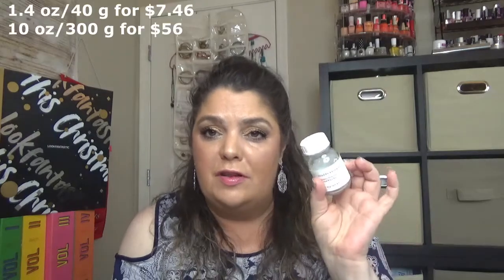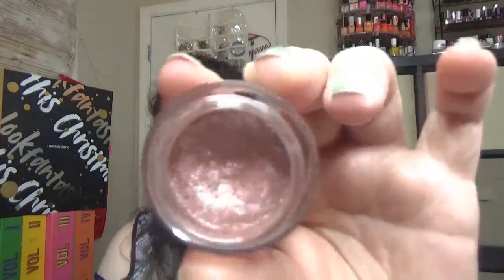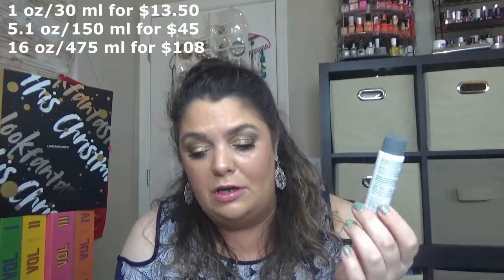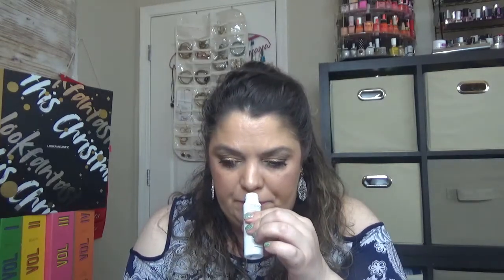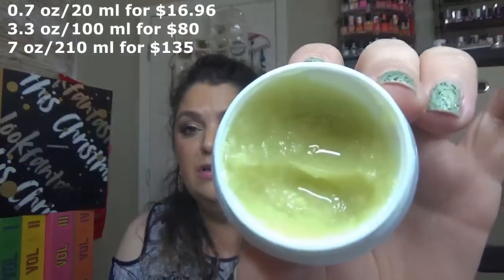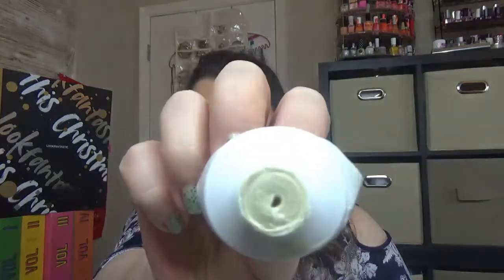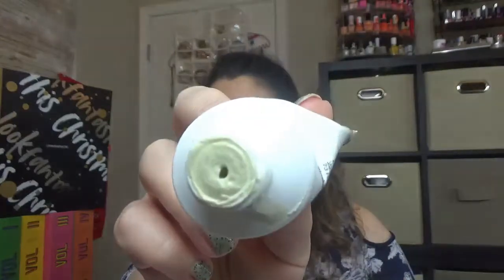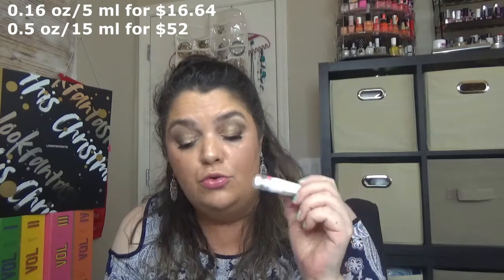ADVENT CALENDARS REVIEW| UPDATE 8| MARCH PART 2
HELLO YOU ALL! HERE COMES PART 2 OF THIS MONTH ADVENT CALENDARS REVIEW. AS ALWAYS YOU WILL FIND THE TIME FOR EACH ADVENT CALENDAR REVIEW IN THE DESCRIPTION BOX! ENJOY!

INTRO  0:00:00​​​
-LIBERTY  02:15​
-LOOKFANTASTIC  10:15​
-CLARINS  18:35​
-SPACE NK   21:40​
-HARRODS 32:25​
-ASOS  41:10​
NEW PRODUCTS    1:12:30